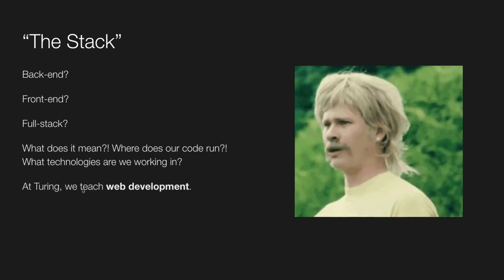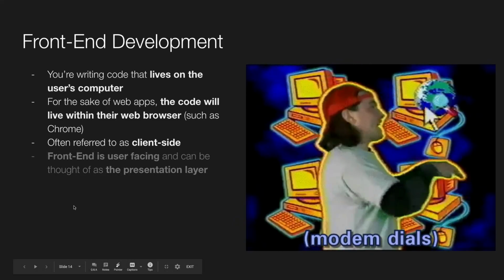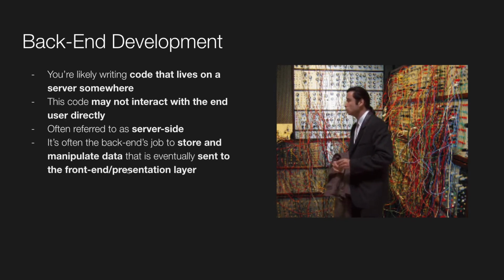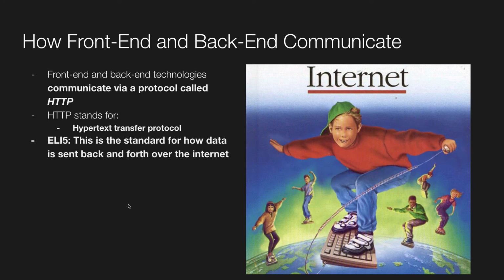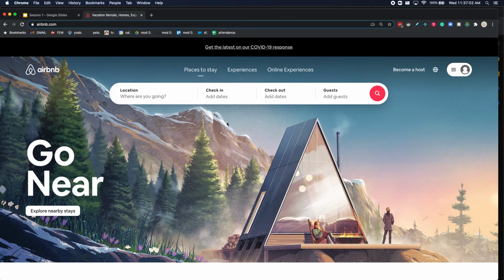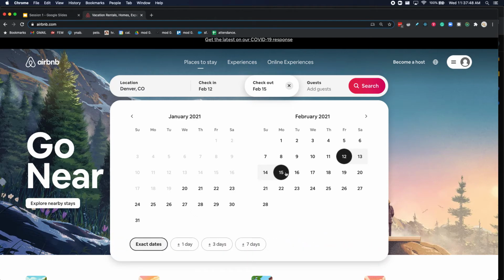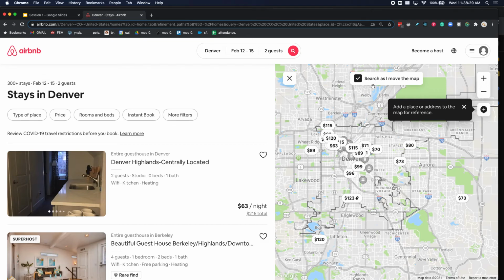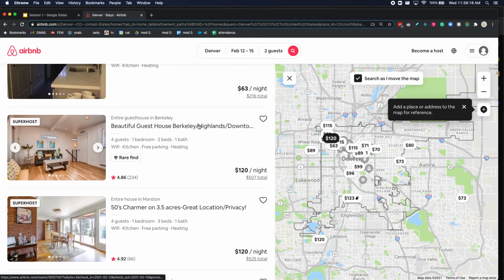Front-end vs Back-end Web Development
This short video walks through some of the differences between Front-end and Back-end web development and includes an example of how these two technologies interact on Airbnb